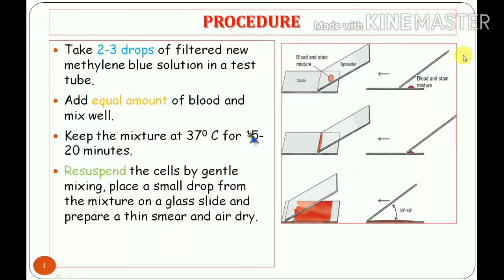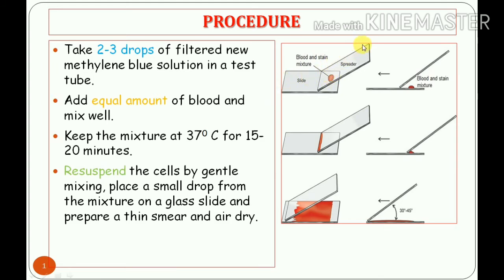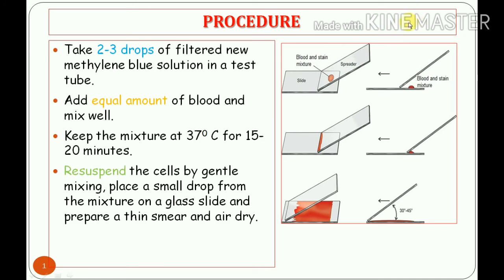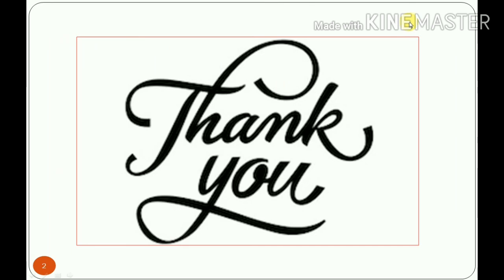Made a mistake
I have made this video to make a correction of one mistake in my last video on Recitulocyte count.